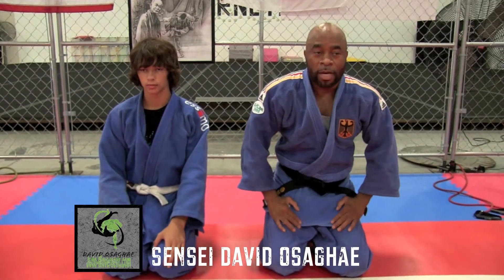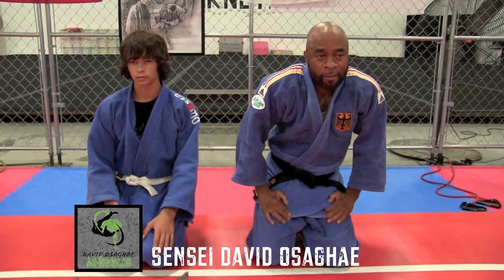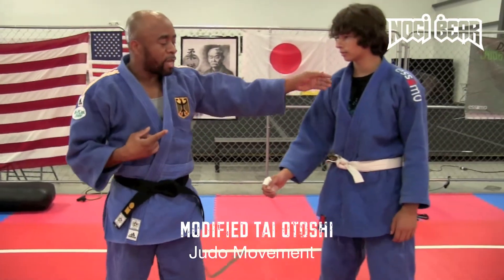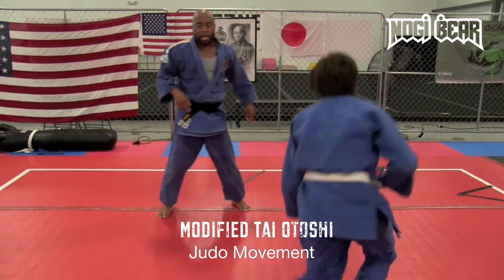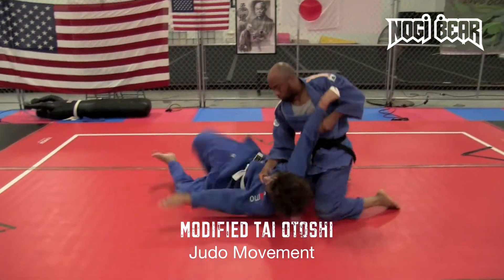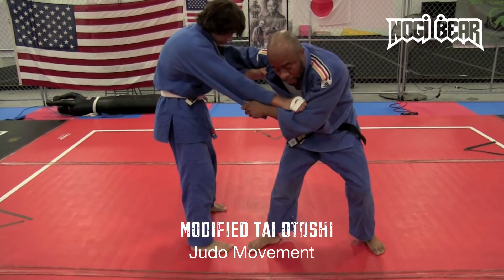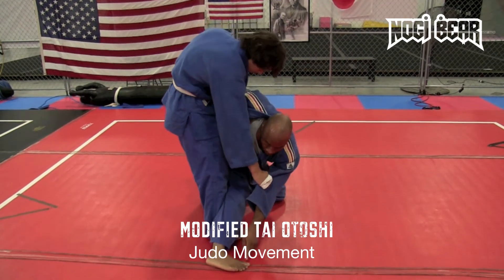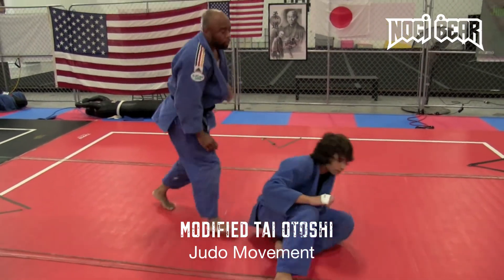Modified Tai Otoshi with Sensei David Osaghae of Judo Movement - Nogi Bear™ AGL PGL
Sensei David Osaghae owner of Judo Movement in South Jersey demonstrates a modified Tai Otoshi technique. for more information.